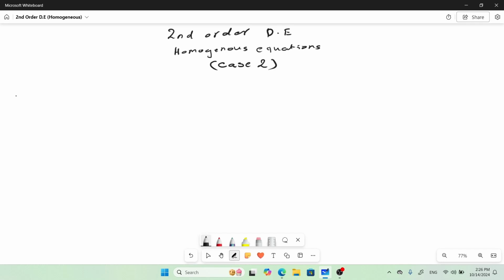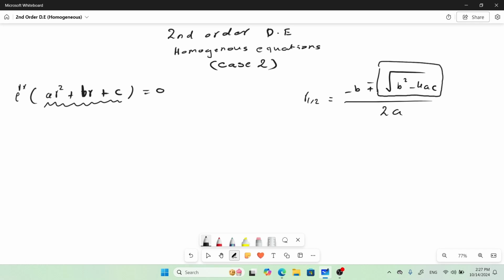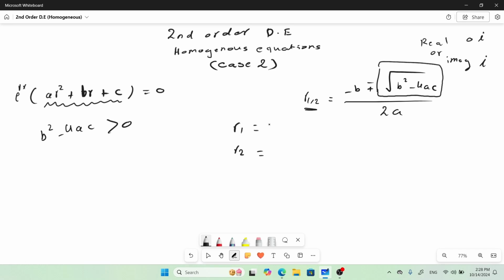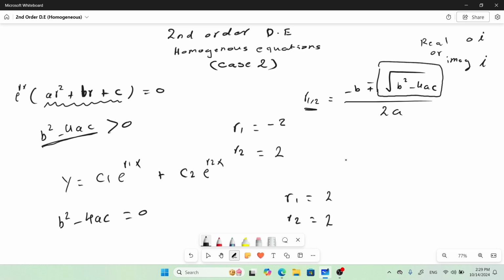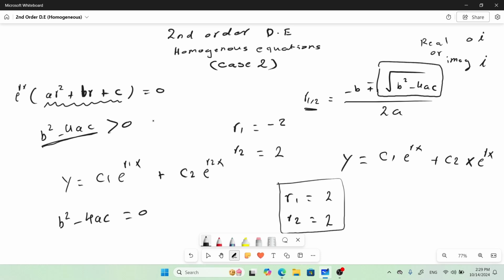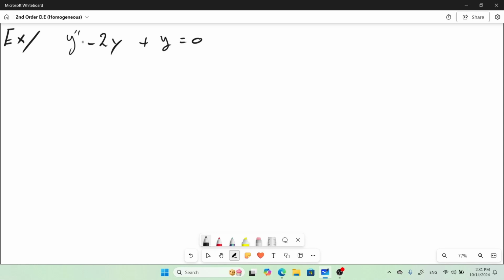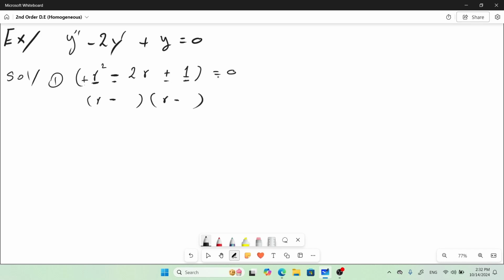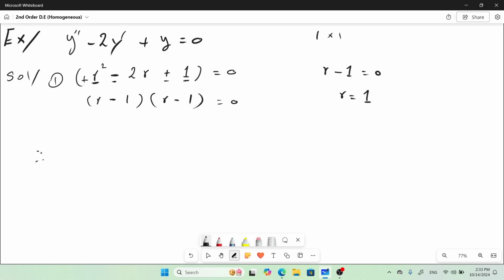Second order D.E (Homogenous) part2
--- Second order D.E (Homogenous) part 1